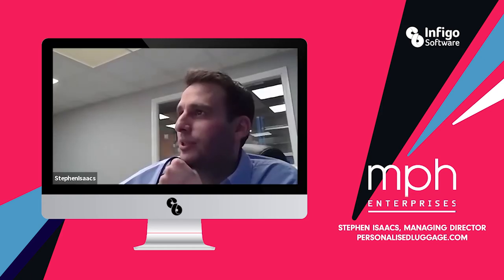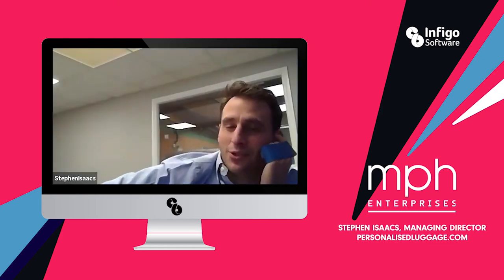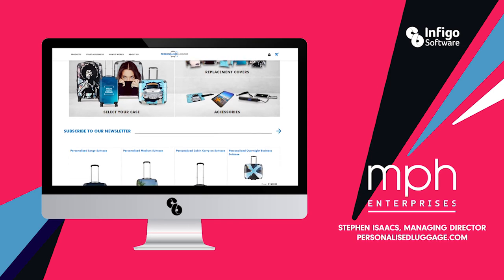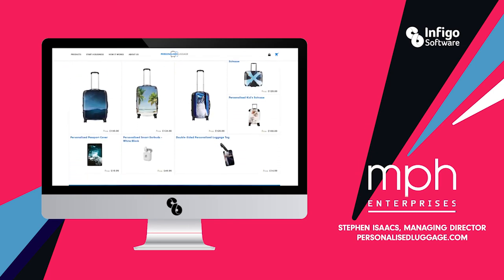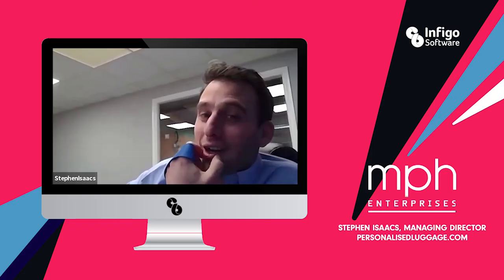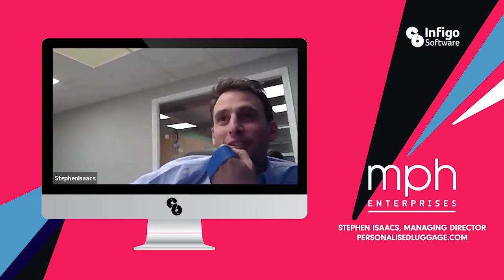MPH Case Study | Growth with Web-To-Print.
We caught up with MPH Enterprises, one of our clients for a quick chat on how implementing Web-To-Print has helped grow their business.

To find out more about the web-to-print platform featured in this clip; please